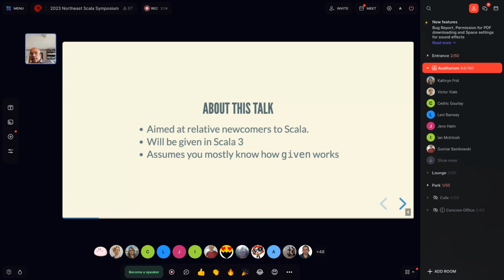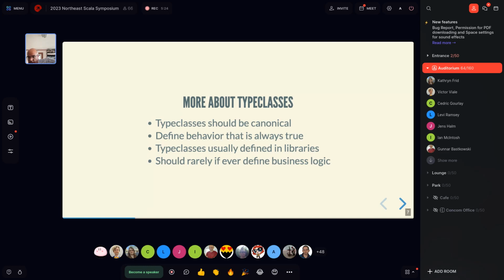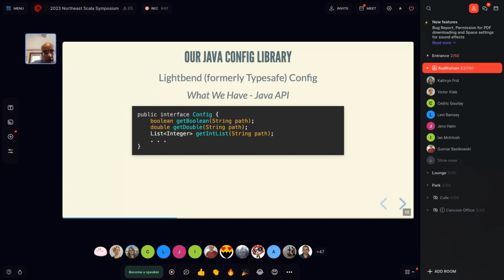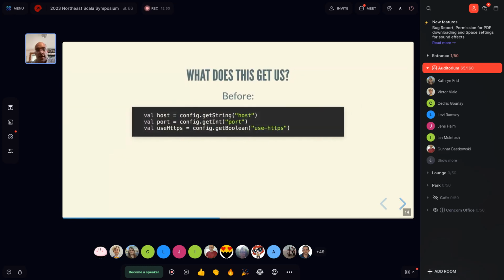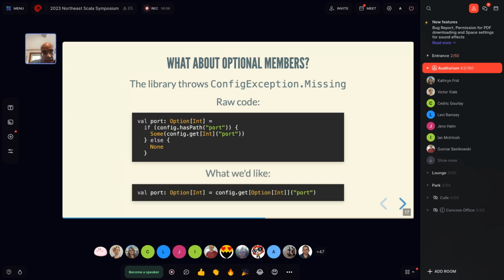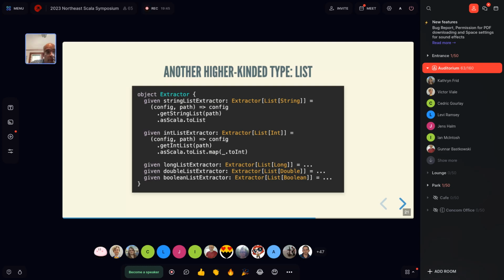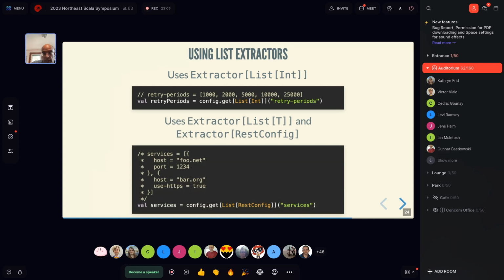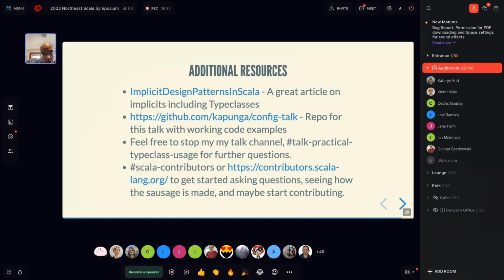Improving Java Library Ergonomics Using Typeclasses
by Paul "Thor" Thordarson

It is convenient that Scala projects can use popular Java libraries where needed, however the interface one works with is often not very Scala-like. This talk walks through making the interface to a Java library, in this case Typesafe (Lightbend) config and constructing an interface that is more idiomatically Scala. We start by defining the interface we would like, transforming methods like `Config::getString` and `Config::getDouble` into a single type parameterized `Config.get[T]` method. Next we will walk through the typeclass we need to do this, creating instances for primitives, before moving on to higher kinded types like `Option`, expanding the interface to eliminate `null` values, and encapsulate errors in the return type. After this talk, an attendee should feel more comfortable incorporating typeclasses into their day to day work, making more readable, idiomatic code. The examples will be given in Scala 3.